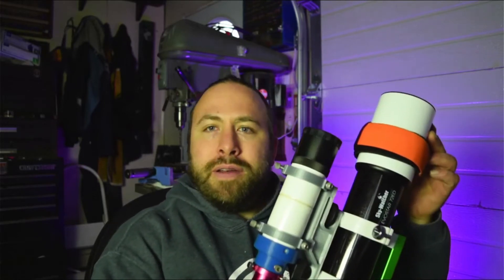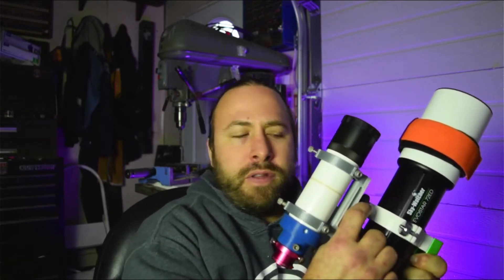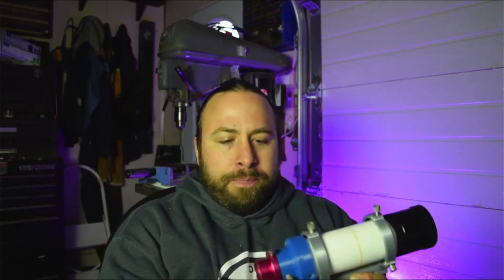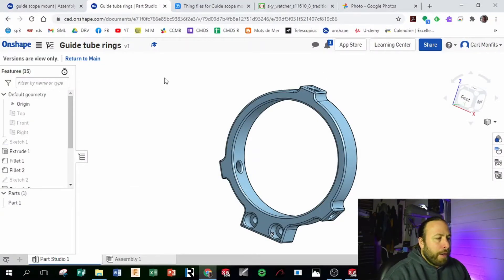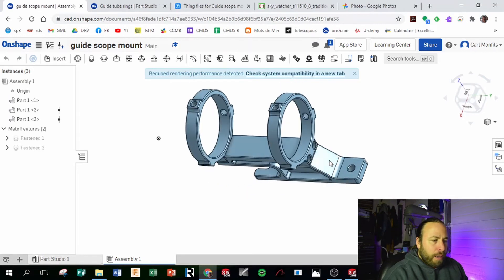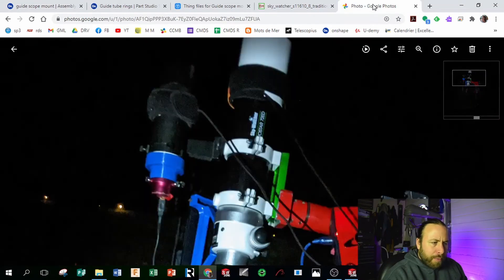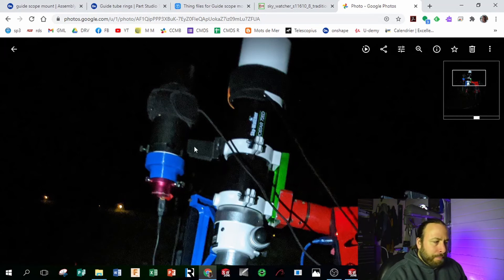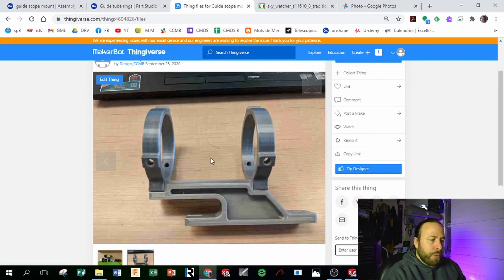My 3D printed guide scope mount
In this video i present the design of my 3D printed guide scope mount for the SW evostar 72ED.